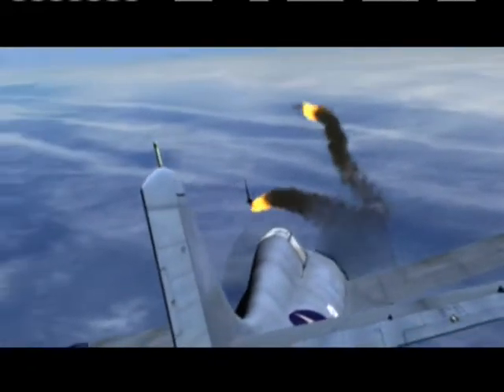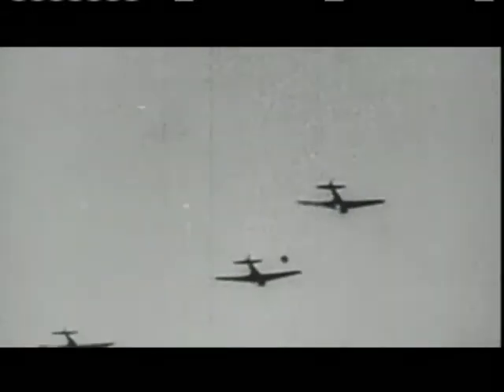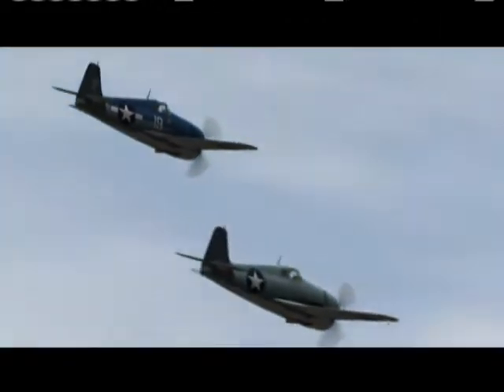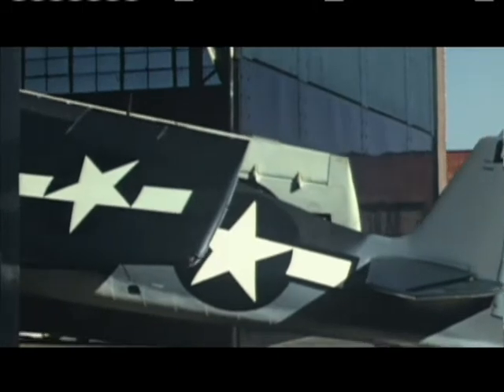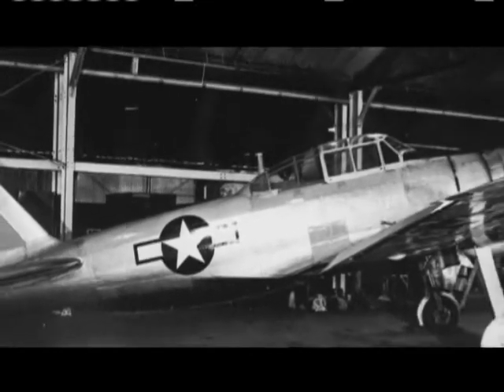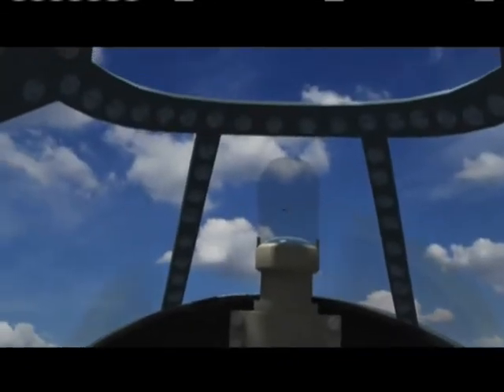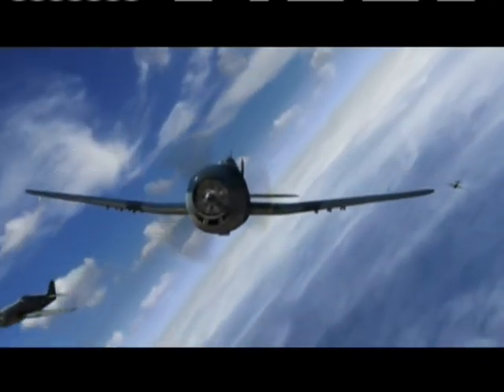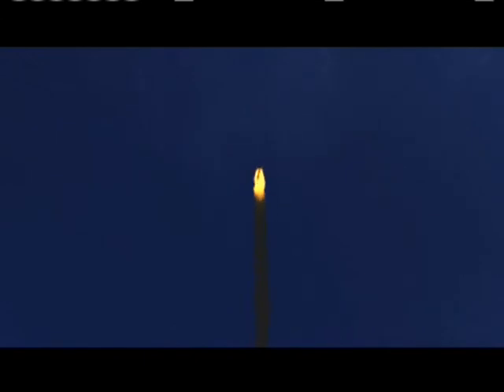6 The Zero Killer